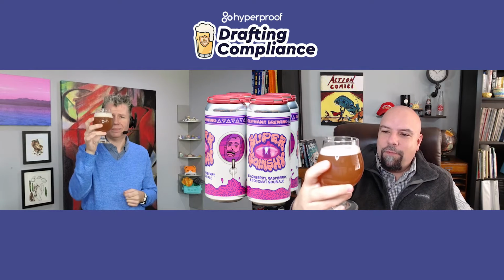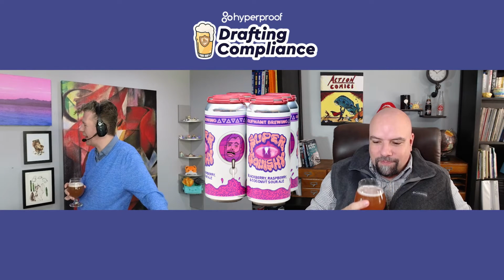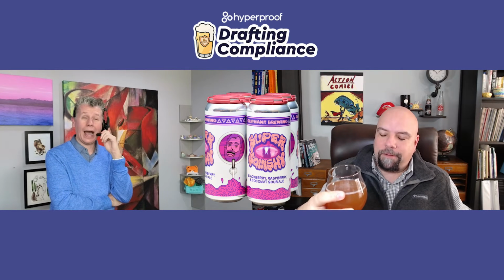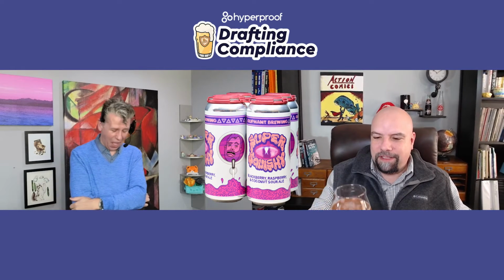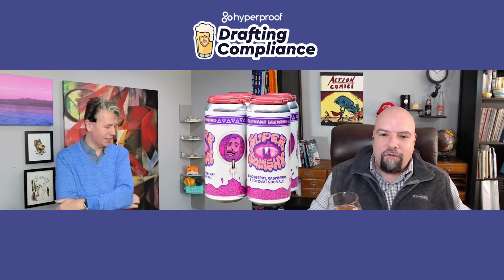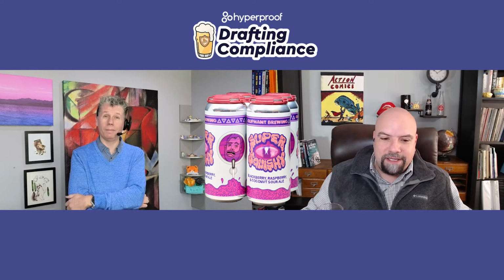How to do a FedRAMP Gap Analysis | Drafting Compliance Ep. 3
Kayne and Tom dive into where to begin in your FedRAMP gap analysis.  They discuss the efficiencies that Hyperproof found in order to save time, and suggest other approaches. Includes beer tasting notes for Oliphant's Super Squishy. Learn how Hyperproof can support your FedRAMP journey

0:00 - Intro
0:56 - Beer background
2:30 - First beer impressions
4:40 - Beer ratings
5:08 - The FedRAMP gap analysis
12:27 - How to present FedRAMP gap analysis findings

The Drafting Compliance series:
To lighten the dark corners of compliance, hosts Kayne and Tom as share with you Hyperproof's journey to becoming FedRAMP moderate, an overall roadmap to achieve FedRAMP compliance in a year, and the tips and tricks they learn along the way. As if compliance isn't fun enough, the hosts also try out a new beer each episode and rate it on a scale from 1-10.